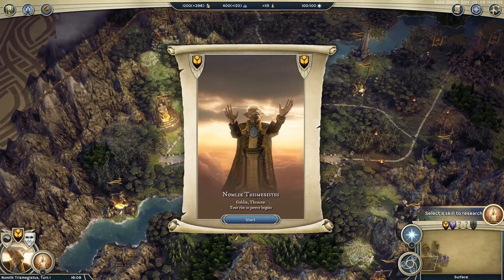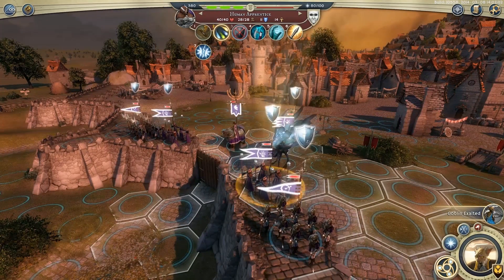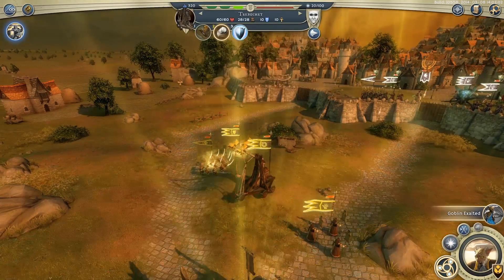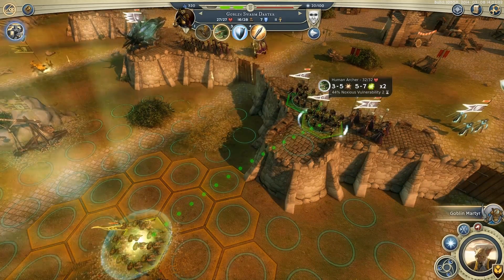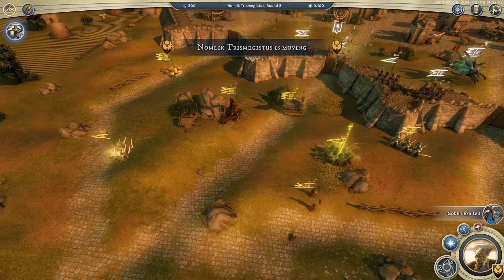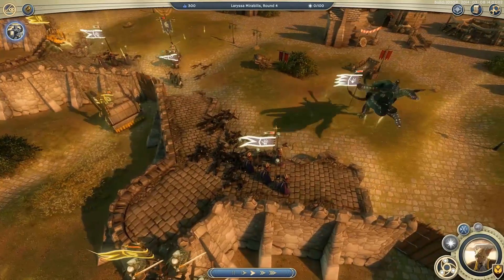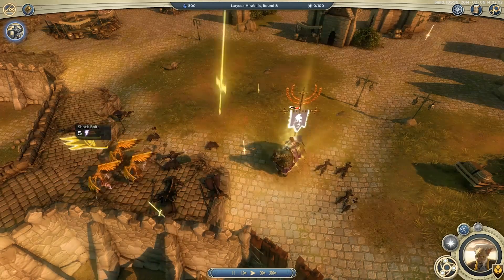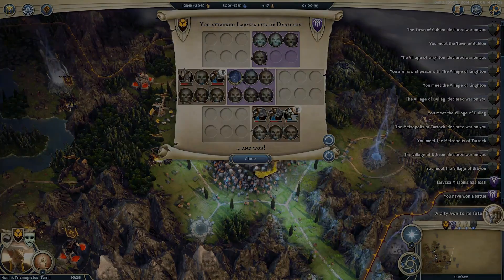Teokrata - jedna z klas postaci bohatera w Age of Wonders III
Teokrata poświęca życie krzewieniu wiary oraz walce z siłami ciemności. Jego miasta rozwijają się szybko i wszechstronnie. Czynnie wspiera swoje oddziały dzięki zaklęciom leczącym, wzmacniającym lub ofensywnym. Polega na sile ducha -- większość podległych mu istot posiada odporność na ten żywioł lub zadaje od niego obrażenia. Część z nich jest też niewrażliwych na kontrolę umysłu. Teokraci nie radzą sobie zbyt dobrze w walce z maszynami, doskonale sprawdzają się natomiast w trakcie starć z nieumarłymi oraz potworami.

Premiera Age of Wonders III - 31 marca.

Po więcej informacji, ciekawostki i zamówienia przedpremierowe zapraszamy na oficjalną polską stronę gry

Zapraszamy także na

Gra dostępna w zestawach Standard oraz Premium. Dla wszystkich, którzy zdecydują się na taką formę zakupu - DODATKOWY - prezent: DLC "Odrodzenie Elfów".